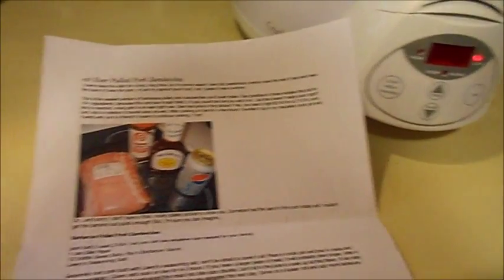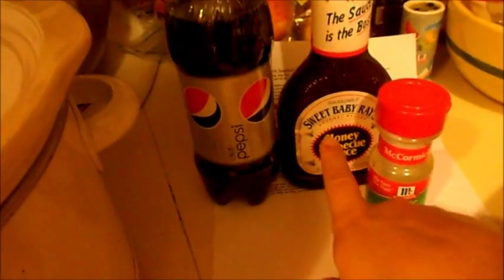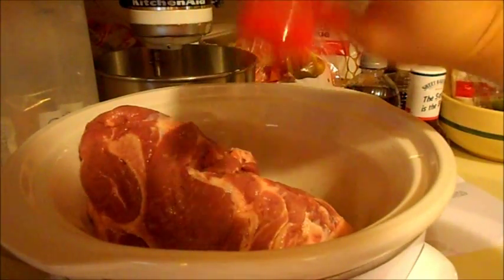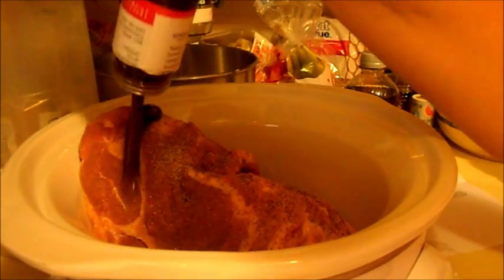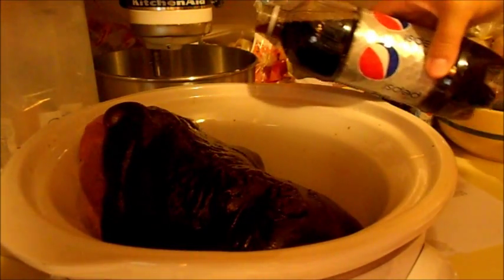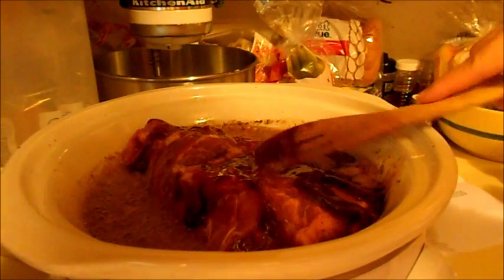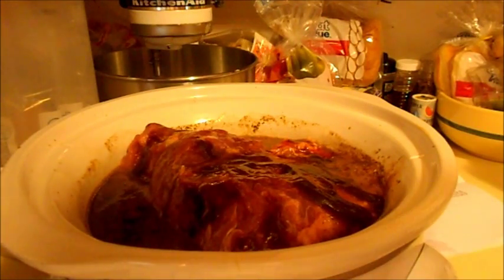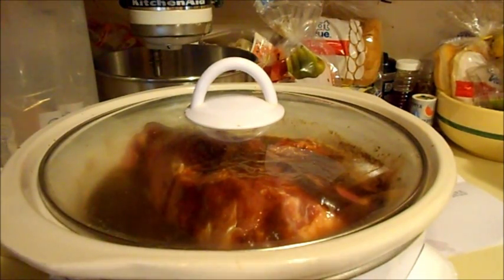Pepsi Pulled pork {VEDA Day 24}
Yes its PEPSI Pulled pork!! VERY EASY RECIPE.

Pork, BBQ, PEPSI! lol Eat and enjoy..
We are making this for Noah's 3rd birthday party. SUPER easy to do, set up 2 crock pots, and let it go while you set up.

VEDA: Videos EVERYDAY in August!

Check me out on FB:
Britney Sharingourlife